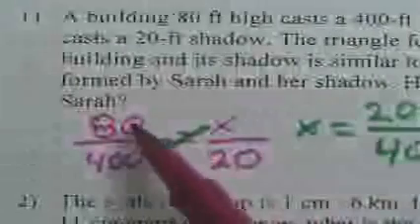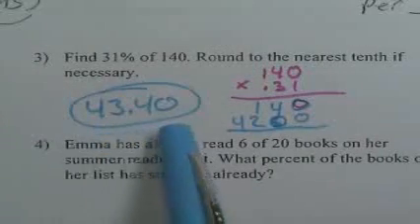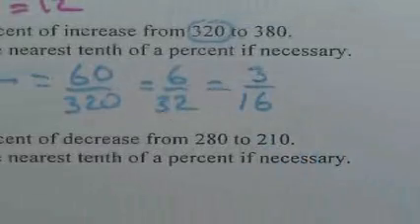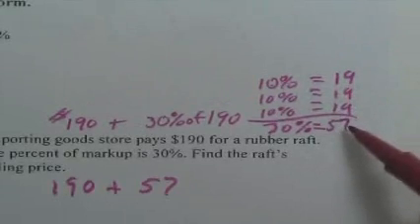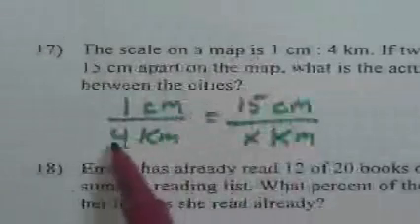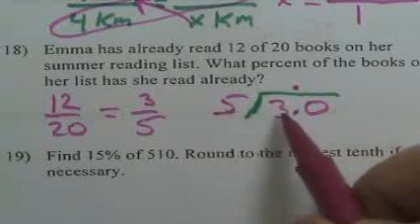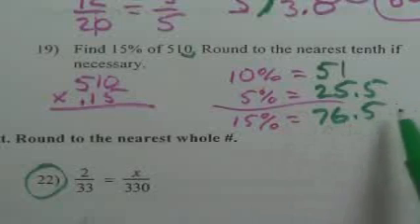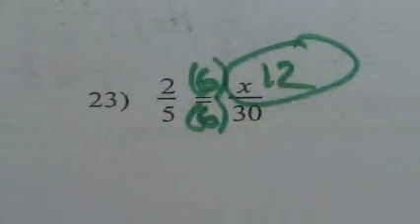PnP handout answers (Old Notes)